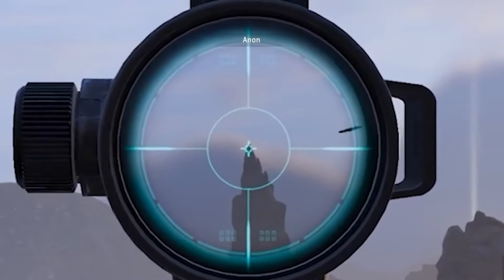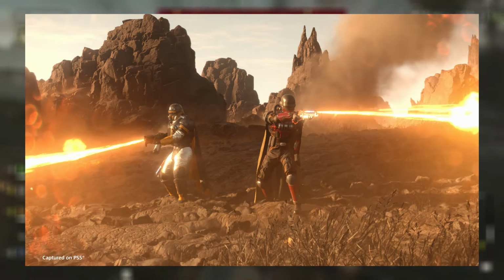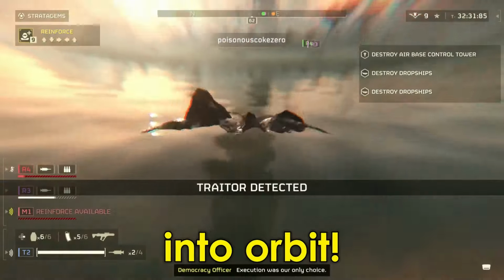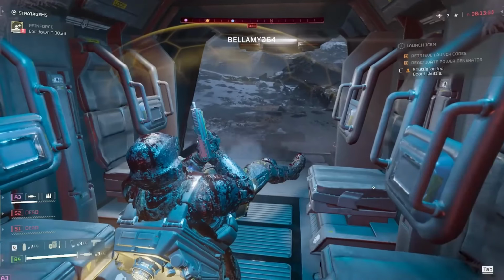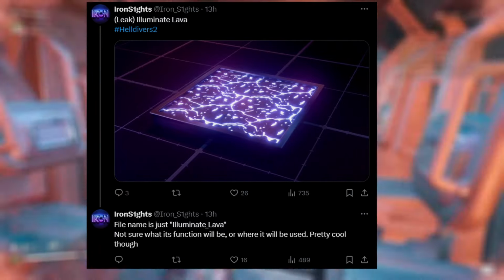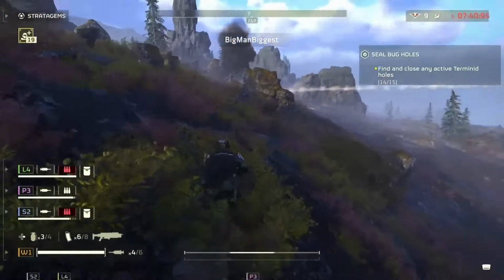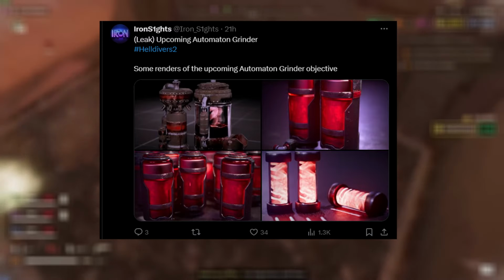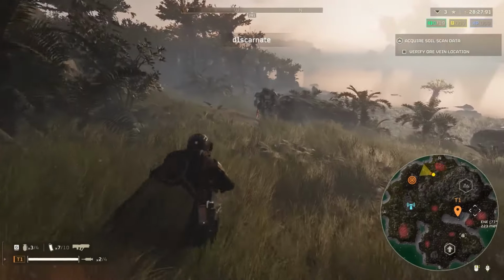Helldivers 2 Season Update With New Illuminate Woes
Helldivers 2 First Season Update & Warbond Release Is Here and First up, the big bads: The Terminids have been given the Impaler, a truly accursed batch of giant tentacles that'll erupt from the ground to cut you off—though you can still knock 'em down if you'd like. There's also the Spore Charger, a massive version of the bug's fearsome tanks that're accompanied by their own smoke cloud, alongside bigger and badder Brood Commanders.